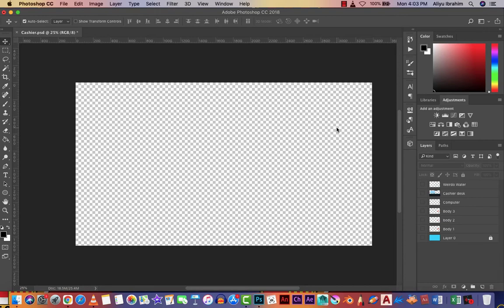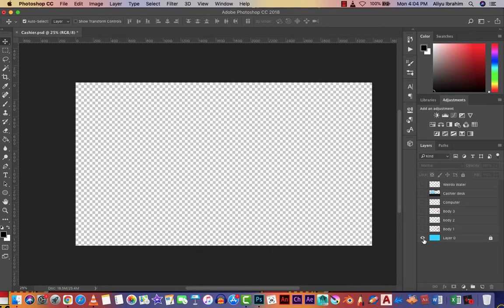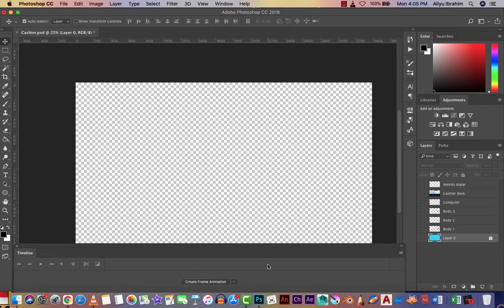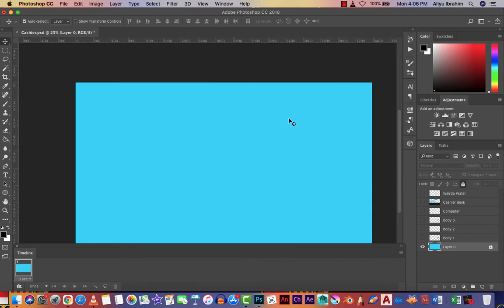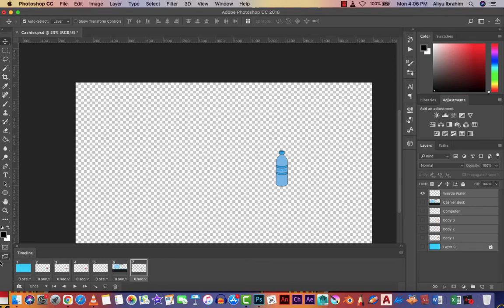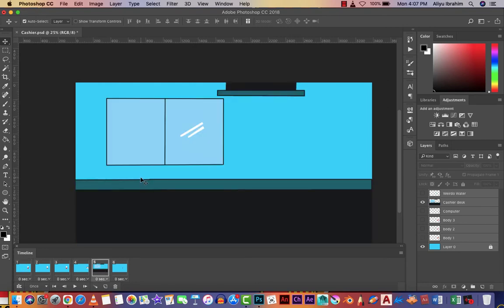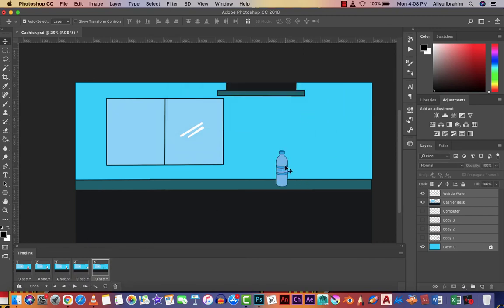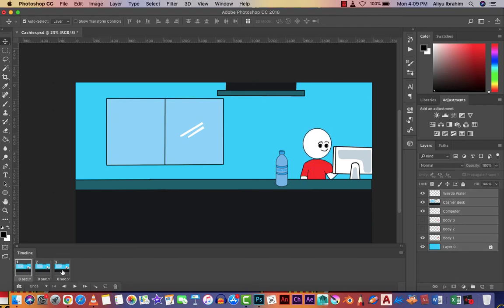Frame by Frame Animation Tutorial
Frame by Frame Animation tutorial using Photoshop CC 2018, Easy explanation.